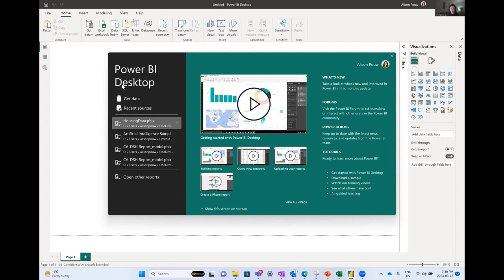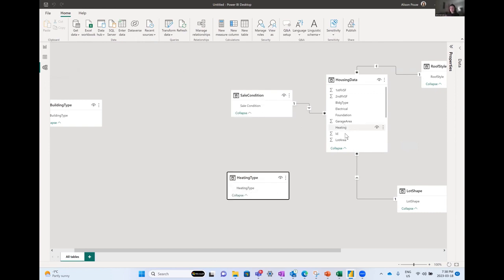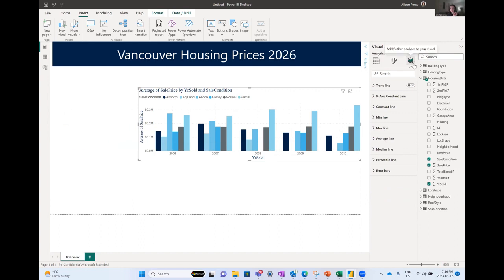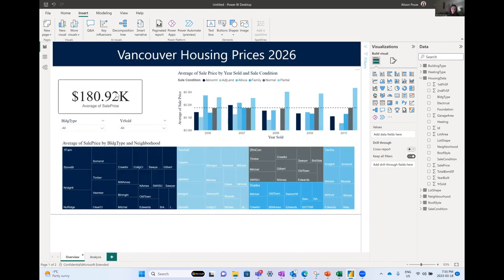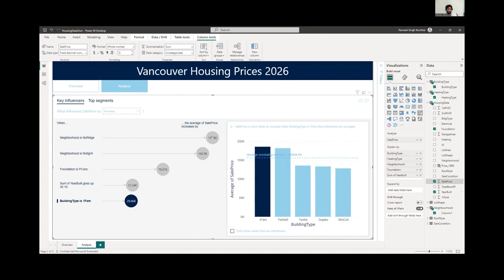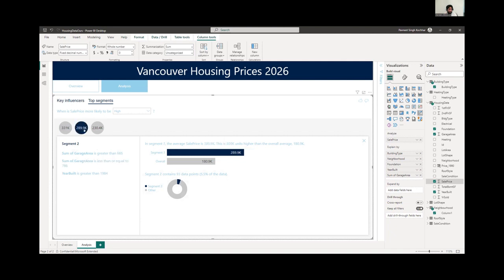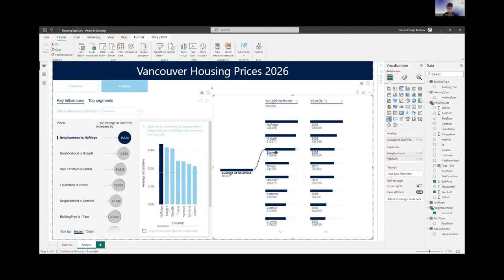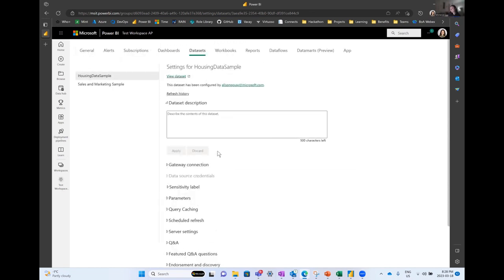Intro to Microsoft Power BI Workshop | UBC BOLT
Credits - BOLT UBC (University of British Columbia)